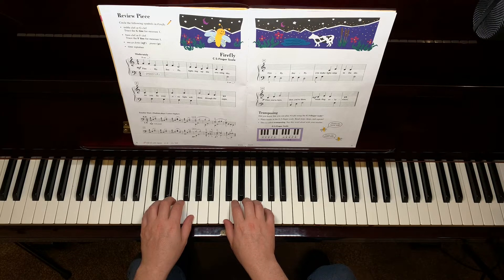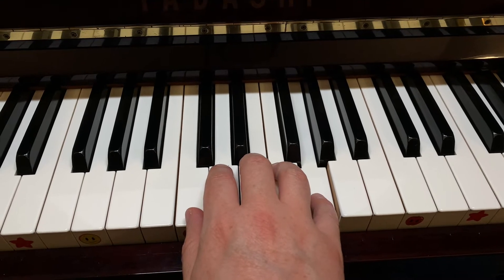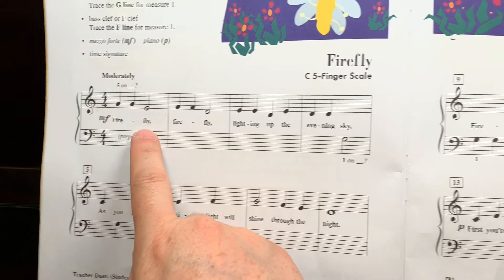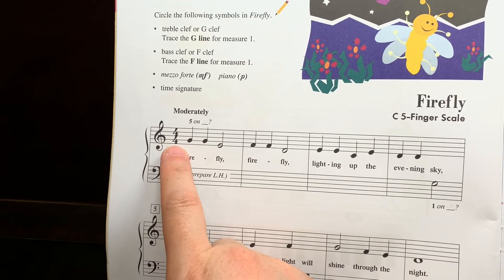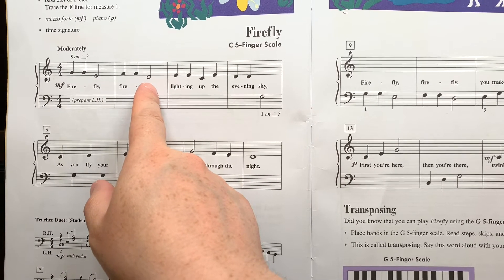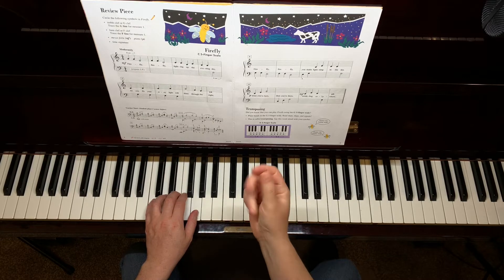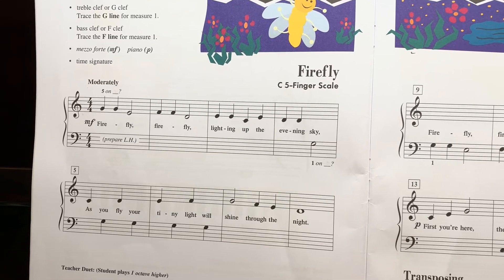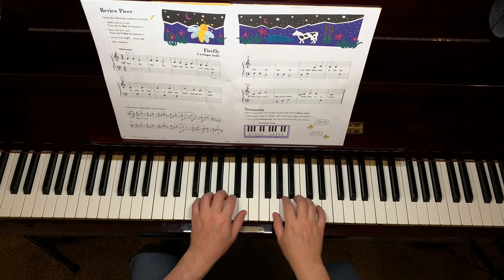Piano Adventures Level 1 p8 Firefly Beginner Piano Lesson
➤➤ Stop wasting hours at the piano! Unlock faster progress with The Perfect Practice Checklist

Enjoy these free piano lessons for beginners of all ages!

Buy piano method books:

Faber - My First Piano Adventure
Lesson Book A
Writing Book A

Lesson Book B
Writing Book B

Lesson Book C
Writing Book C

Faber Lesson Books
Lesson Book Primer Level
Performance Book Primer

Lesson Book 1
Performance Book Level 1

Lesson Book 2A
Performance Book 2A

Lesson Book 2B
Performance Book 2B

Lesson Book 3A
Performance Book 3A

Lesson Book 3B
Performance Book 3B

Schaum Lesson Books
Note Speller Book One shorturl.at/rEOWY
Pre-A The Green Book
A The Red Book
B The Blue Book
C The Purple Book
D The Orange Book
E The Violet Book
F The Brown Book
G The Amber Book
H The Grey Book